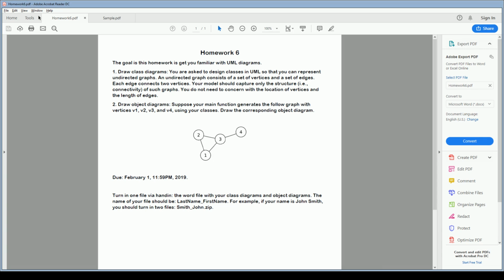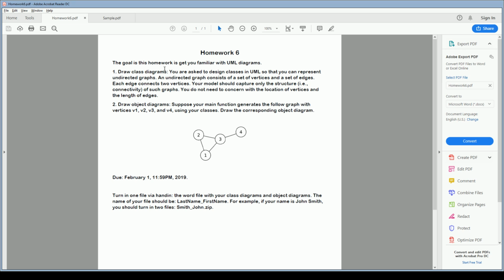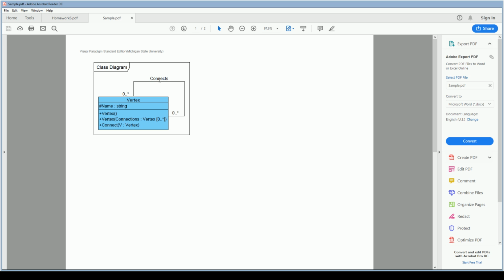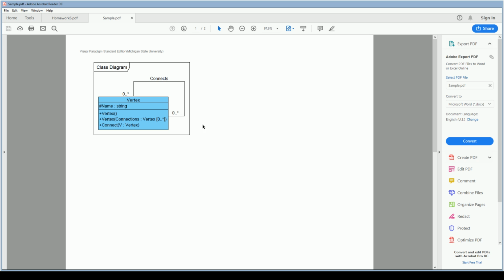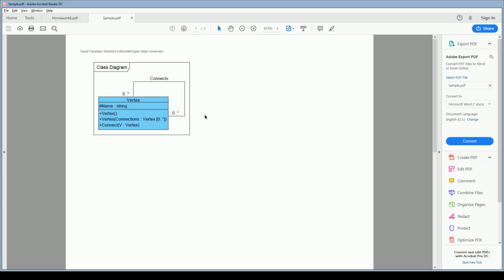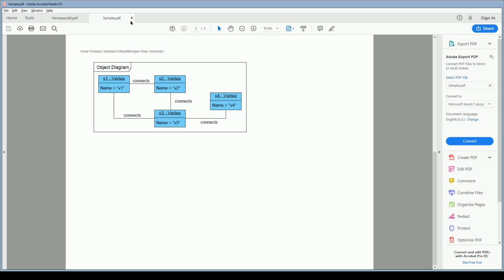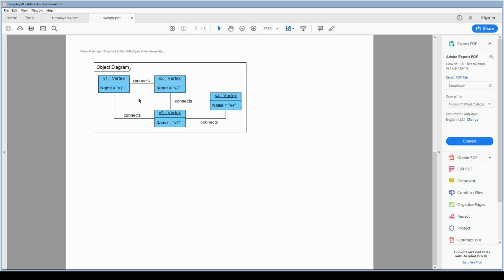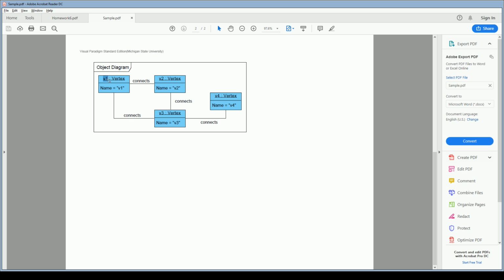[CSE 335] MSU Spring 2019 - Homework 6 Explanation